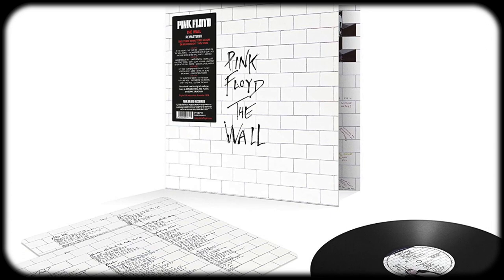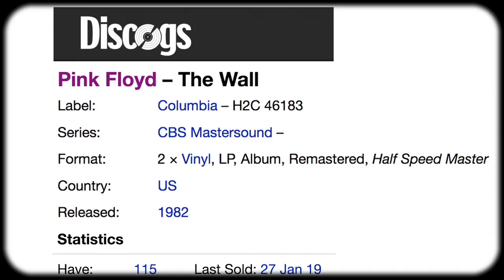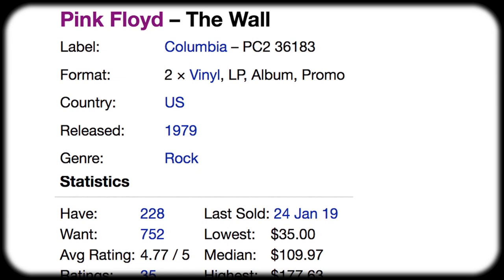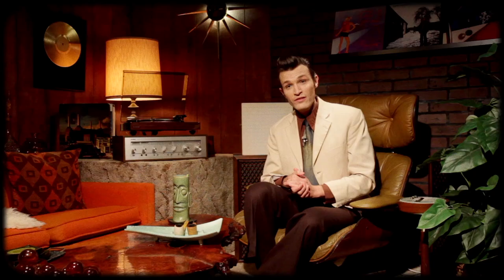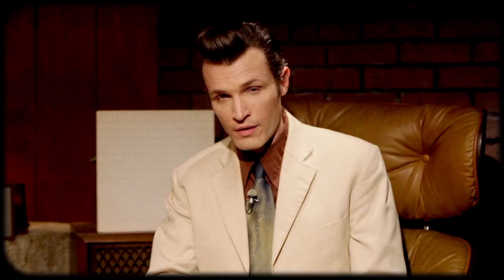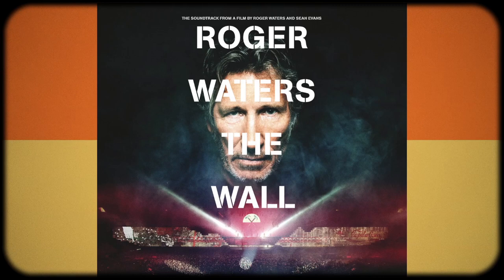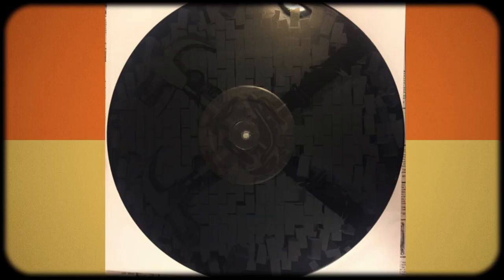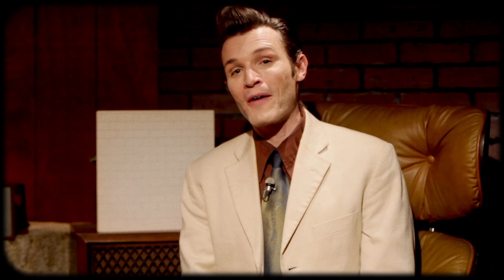Pink Floyd The Wall vinyl buying guide | Vinyl Rewind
The Vinyl Geek shows what versions of The Wall on vinyl to look for, which ones to stay away from and some of the more unusual pressings available.

916-C W. Burbank Blvd #176

Vinyl Rewind is your home for vinyl related content on YouTube. Each week, new uploads feature vinyl-based music reviews, video essays, artist interviews, cocktails and collecting tips, for both the novice and expert collectors. Vinyl Rewind is dedicated to preserving an analogue lifestyle in the digital age. Watch-Listen-Learn